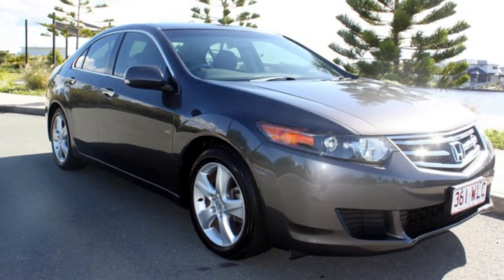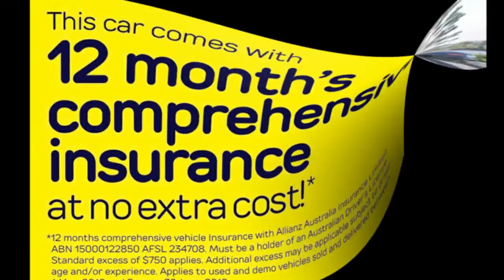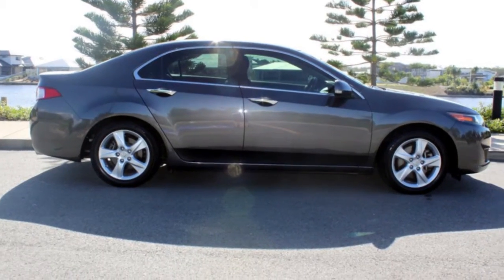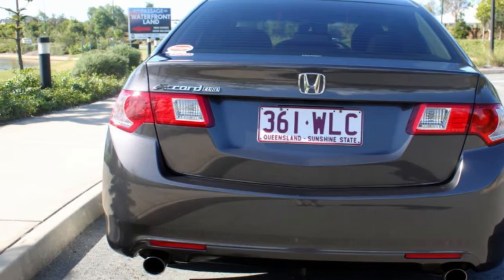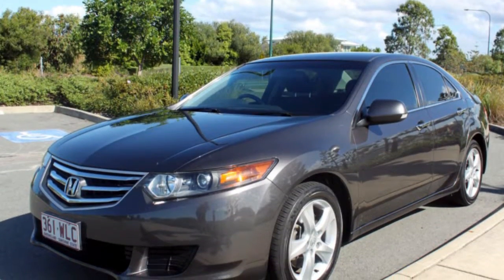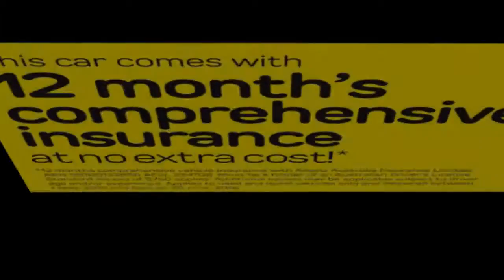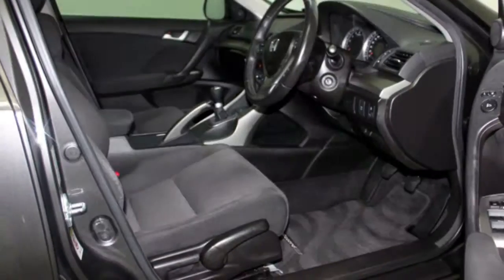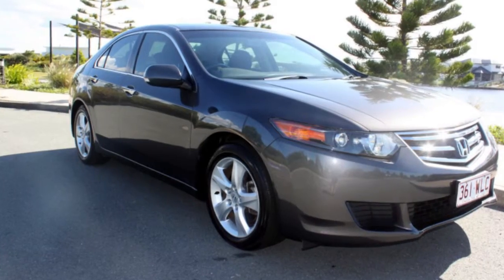2010 Honda Accord Euro CU MY10 Grey 6 Speed Manual Sedan